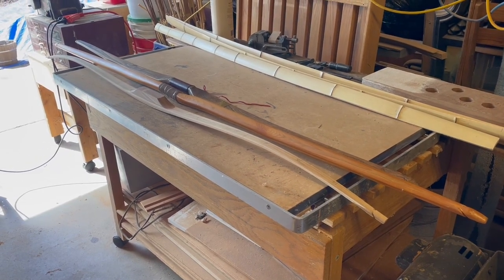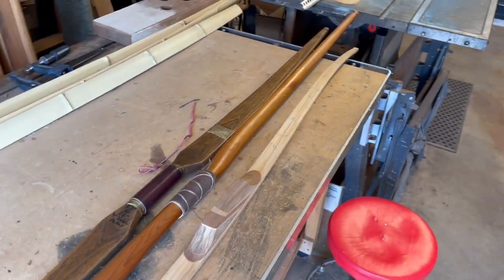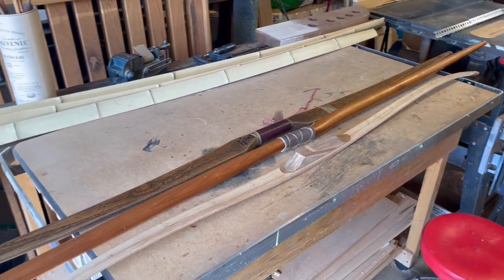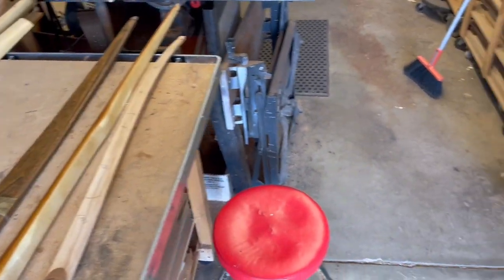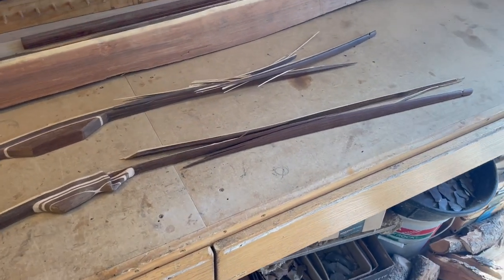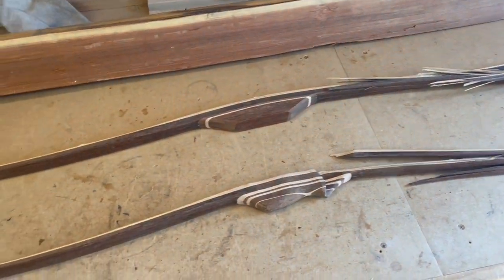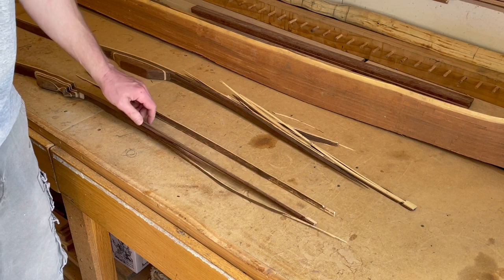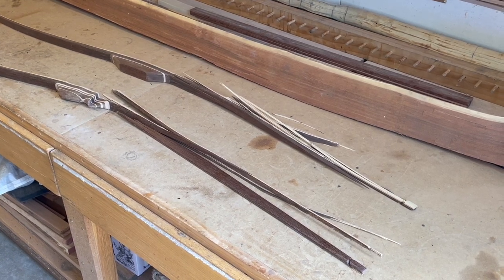Catastrophic bow failures - diagnosis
Whoever said, “if you ain’t break’n, you ain’t make’n” must not have enjoyed shoot’n...  breaking bows is good only for learning, and I believe that it is imperative to our craft that you are not a slow learner.  In this segment, I try to quickly examine a pair of failures (of the catastrophic variety) to help you look for clues that will help prevent learning the hard way.  Hope this saves a bow - or more!